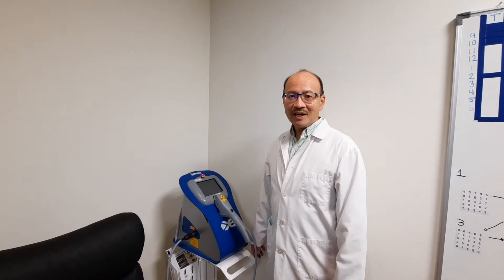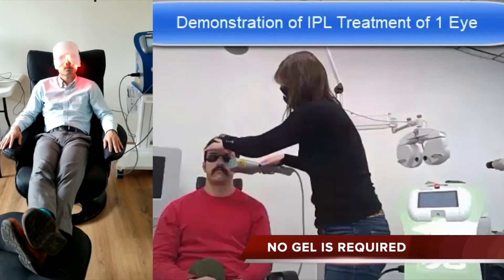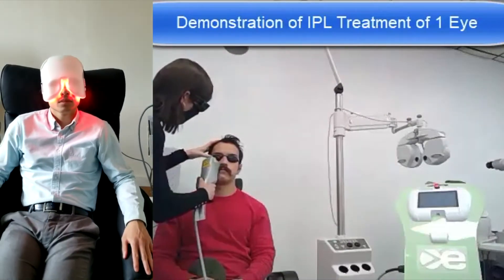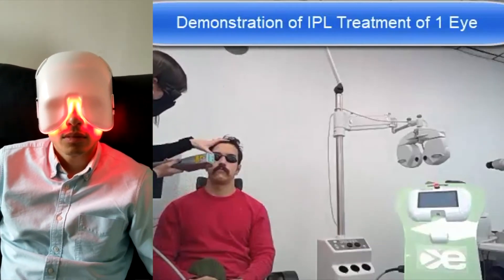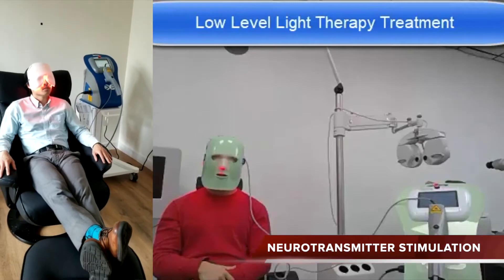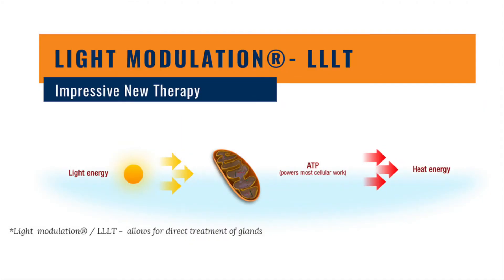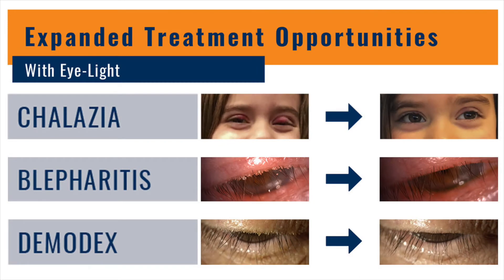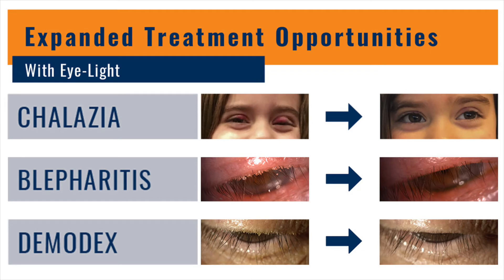Eyelight IPL and LLLT technology at Kodak Lens Broadview Eyecare for Dry Eyes & Lid Conditions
Hi, I’m Dr. Chung and this is our new EyeLight, an advanced dual therapy solution for Dry Eye & Meimobian Gland Dysfunction.

 This technology is the next generation Intense Pulsed Light (IPL) that uses algorithms to optimize ophthalmic treatment levels where no gel is required.

Proven to be very safe and augments effectiveness with advanced light photobiomodulation.

Eyelight uses Optimal Power Energy (OPE), which is a broad light spectrum technology that excludes all emissions, which are not relevant to the treatment. It is based on a highly customizable technology, capable of optimizing the stimulation and regeneration of tissues.

The interaction of OPE® (IPL) technology with tissue is essentially thermal, and thanks to the embedded management software, allows to optimize heat emission, stimulating the Meibomian glands to resume normal functionality.

• No Gel Is Required due to the patented and unique cooling module

• Optimal Ophthalmic Treatment Parameters Recommended By OPE Algorithm for safe effective treatments

• Expanded Treatment Head – up to 3X more coverage than other IPLs

• Neurotransmitter Stimulation to solicit increased gland production

LIGHT MODULATION® directly treats the Meibomian glands, triggering an endogenous heating of both eyelids. This patented photobiomodulation technology triggers cell ATP production to help repair and reinvigorate palpebral glands. Thanks to the spectral emission of Diode matrix, the tear lipid layer is increased and stabilized.

The EyeLight IPL with OPE and LLLT technology can effectively treat dry eye conditions, but also has the capability treating Chalazia, Blepharitis, Demodex, Styes, Rosacea skin condition, and Meimobian Gland Dysfunction.

Find out more about our new Eyelight Intense Pulsed Light (IPL) and Low Level Light Therapy (LLLT) technology by visiting